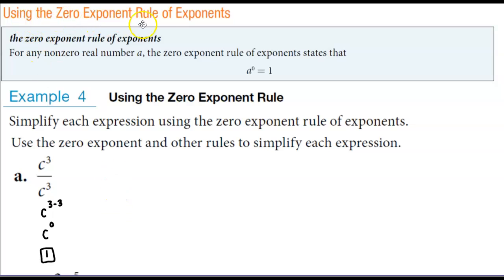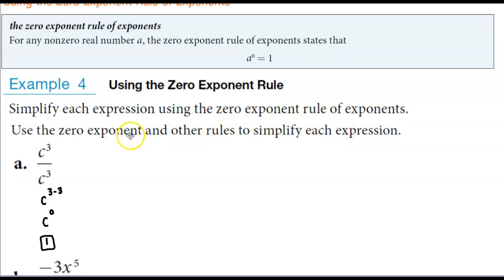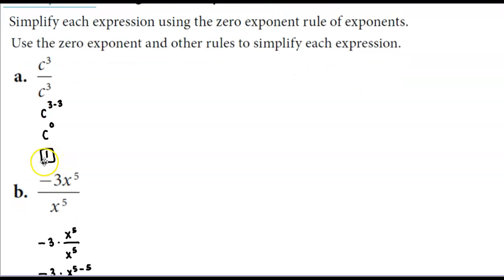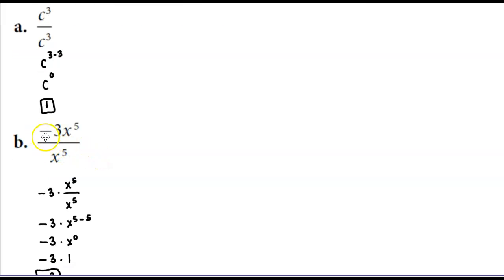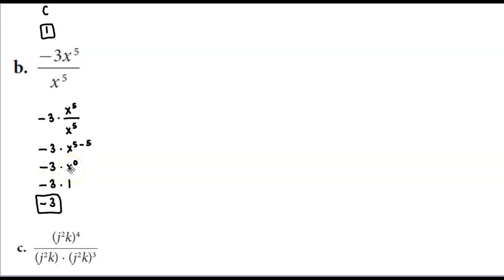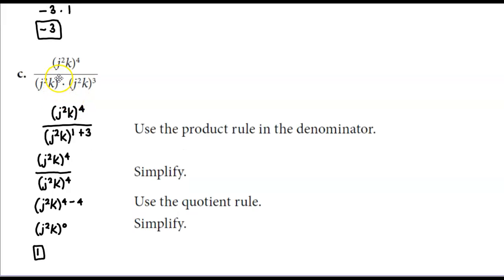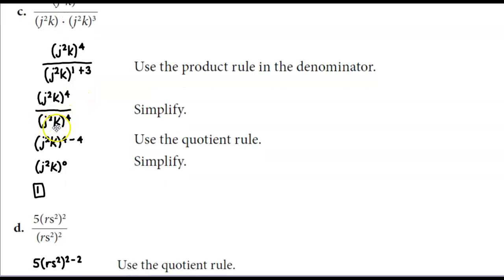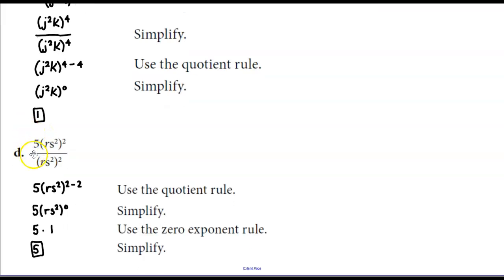Math 10 1.2 Example 4 Using the Zero Exponent Rule